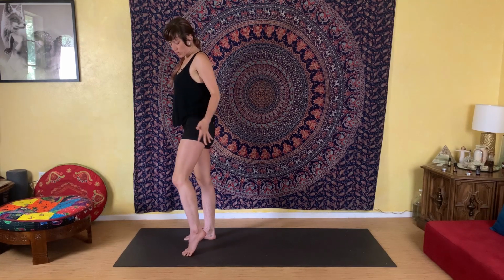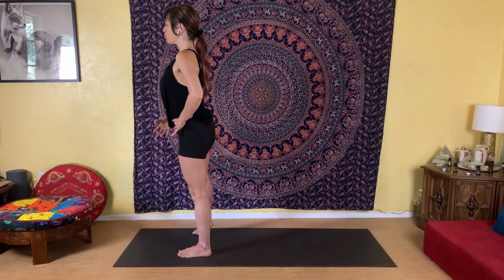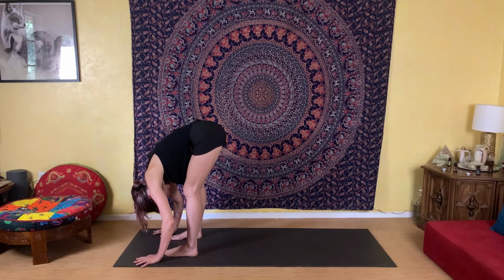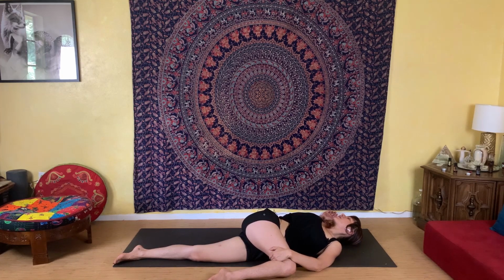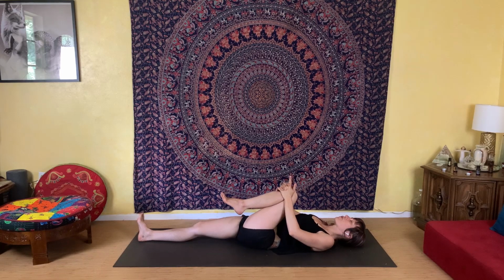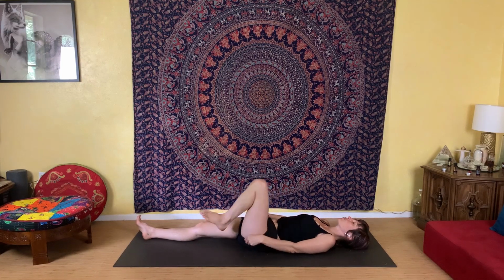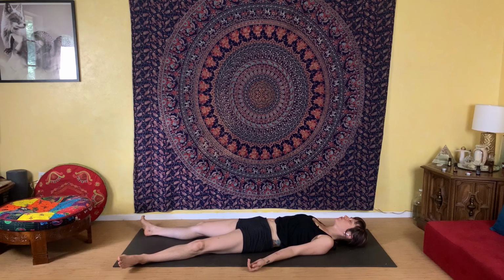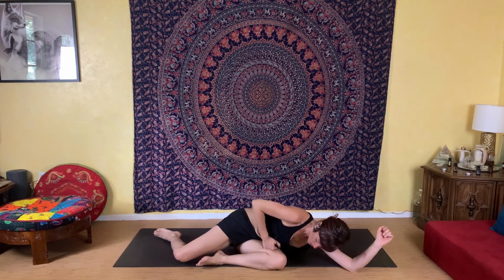Big Yoga Pose Series #2: Dancer, Part 3 | 15 minute Live Zoom Class with Jen Hilman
Hello, friends.  And welcome to our NEW Big Yoga Pose Series.  We will be covering many themes over the coming weeks.  This week, we'll open with a seated meditation and some stretches to open up the chest...before moving into Cat and Cow, and other downward stretches to open up the hips and lower back.  All will be building towards our Epic DANCER POSE.

Please join us throughout the week for more in this series -- and MANY more 3-part series in the coming weeks.
Be Well and Namaste.

Big Yoga Poses Series - #1 COMPASS - A Live Zoom Class with Jen Hilman

Thanks for joining me. Namaste.